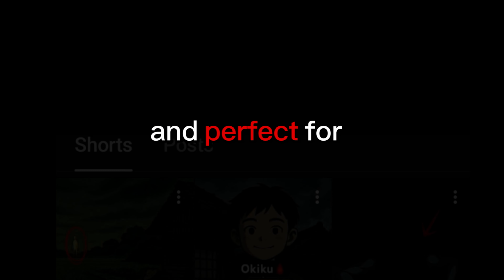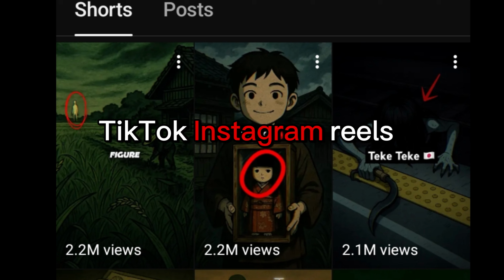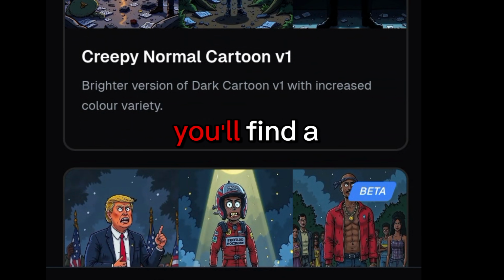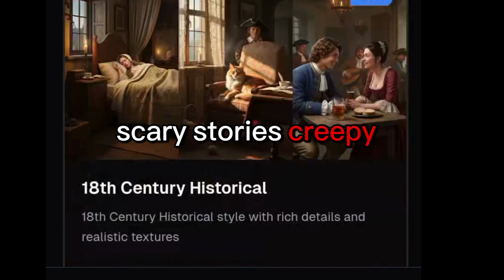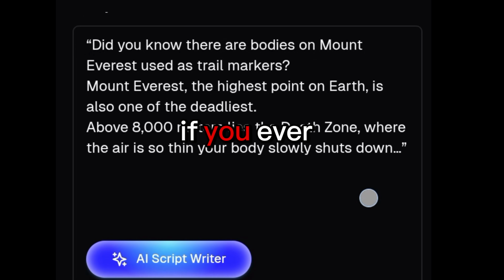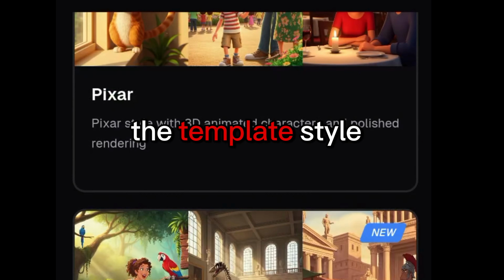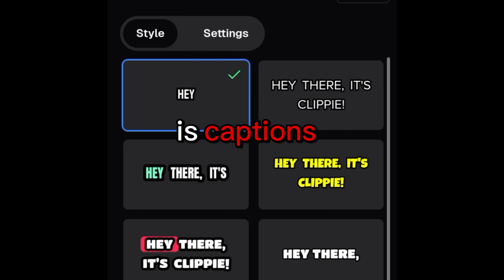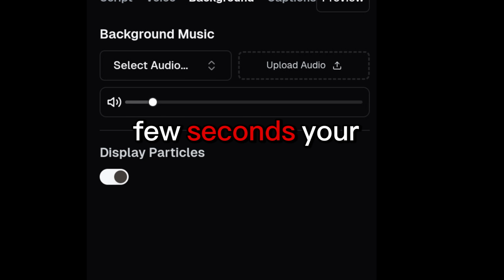How to Make VIRAL & MONETIZABLE Faceless AI Creepy Story Videos Using AI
In this video, I show you how to make viral and monetizable faceless AI creepy story videos using AI, even if you have no editing skills and no experience. This faceless AI creepy stories niche is currently exploding on YouTube Shorts, TikTok, and Instagram Reels, with some creators reaching millions of views using less than 25 videos.

These AI creepy story videos are fully faceless, highly engaging, and perfect for anyone interested in YouTube automation, AI videos, and automated YouTube content. Because you don’t need to show your face or record your voice, this strategy is ideal for building a monetizable faceless YouTube channel using AI.
In this tutorial, you’ll learn how creators are making viral creepy stories with AI, using AI storytelling videos, creepy cartoon AI visuals, and realistic AI-generated voices to keep viewers watching till the end. This content format works especially well for faceless Shorts, viral Shorts AI content, and AI shorts designed to maximize watch time and RPM.

I break down how to use AI video creation tools to generate creepy animation AI videos, write AI-generated stories, and automate the entire workflow for YouTube Shorts automation. This makes it possible to scale faceless AI videos consistently without burnout.

You’ll also see a real example of a viral creepy story AI script, including horror-style storytelling that performs well in the horror AI stories niche. These AI generated stories are designed to trigger curiosity, suspense, and retention — which is exactly what the algorithm loves.

This strategy is perfect if you’re looking for:
• Faceless content ideas
• AI content creation methods
• YouTube automation strategies
• AI faceless videos that are monetizable
• Viral creepy cartoon AI content
• Automated YouTube channels
• AI storytelling videos for Shorts

If your goal is to grow a faceless YouTube channel, post viral shorts, and make money with AI-powered content, this video shows you one of the best niches to start right now.

💬 Comment “AI” and I’ll send you the exact AI tool used to create these viral and monetizable faceless AI creepy story videos.